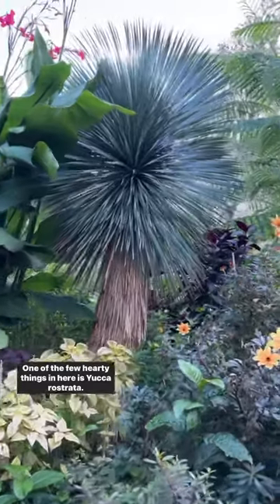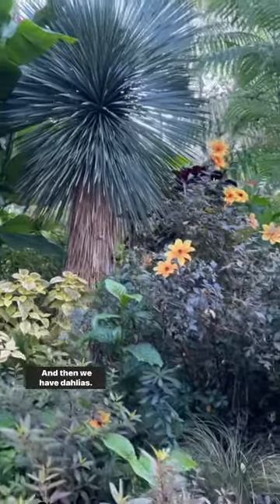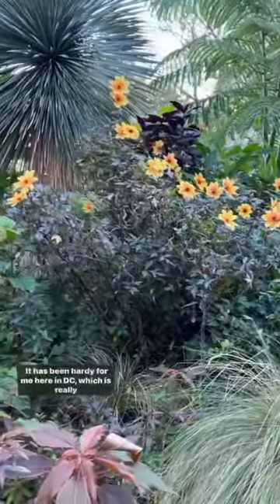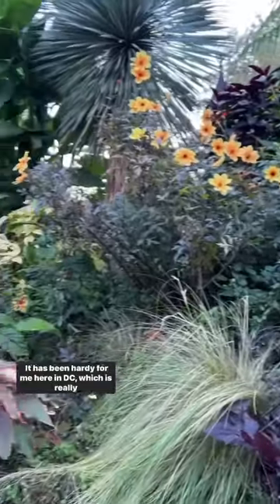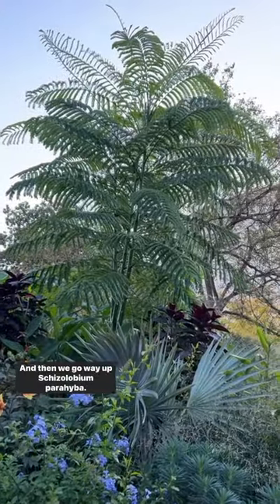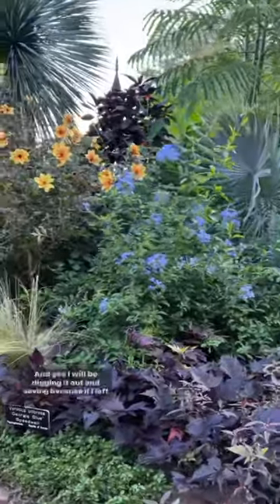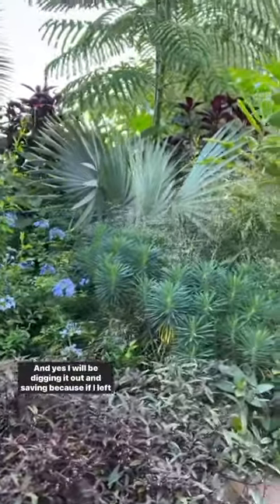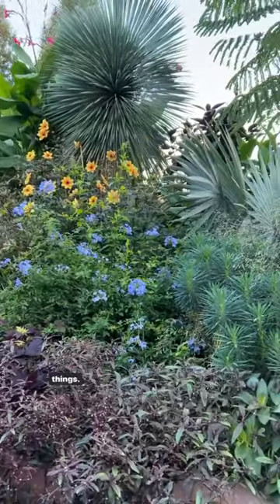Horticulturist gives tour of the tropicals in the Mary Livingston Ripley Garden.